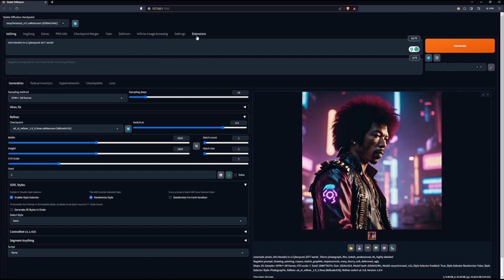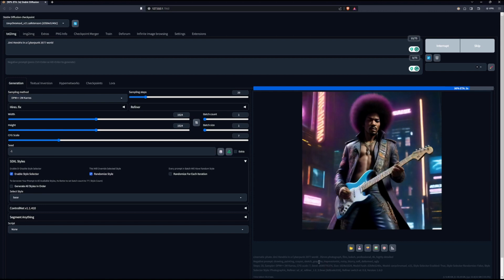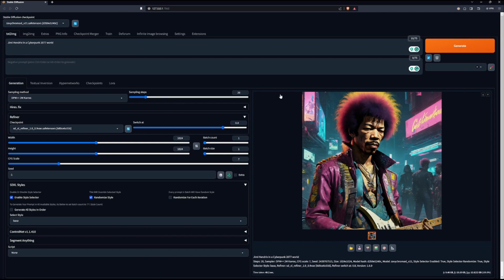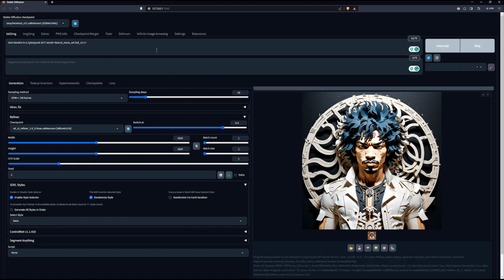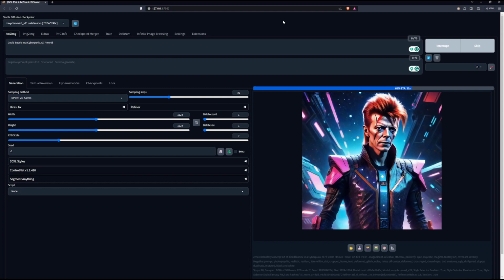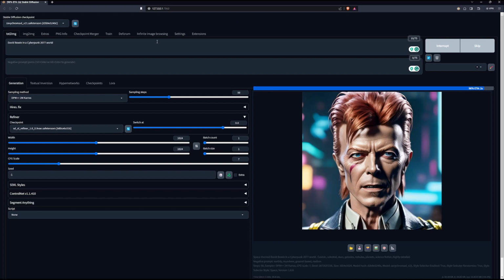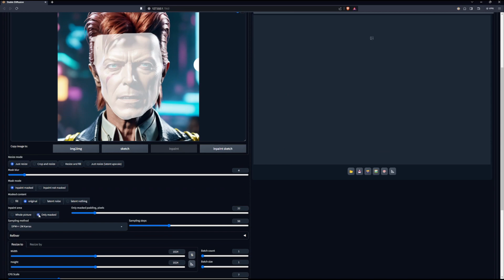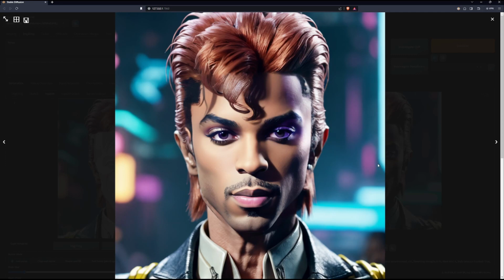Master the Art of Style: Customizing Prompts for SDXL Models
Learn how to elevate your artistic style and take your Stable Diffusion creations to the next level with Automatic 1111, Style Selector extension, and Inpainting features!

In this brief tutorial, I show you how to use Style Selector to customize Stable Diffusion and inject your style into image prompts. I also cover leveraging Inpainting to erase and modify elements in your AI art.

StyleSelectorXL extension 00:30
Windows and dropdowns 02:05
InPainting 13:45